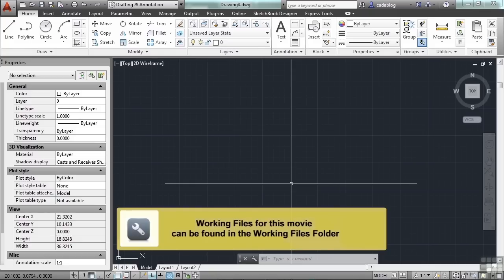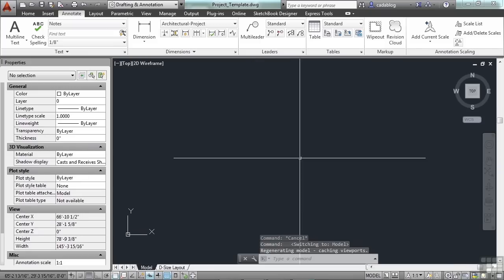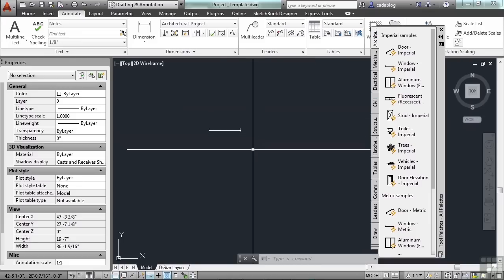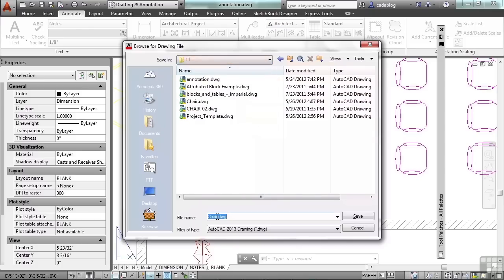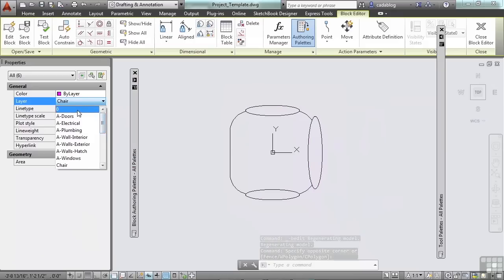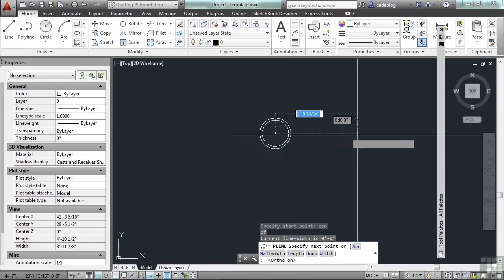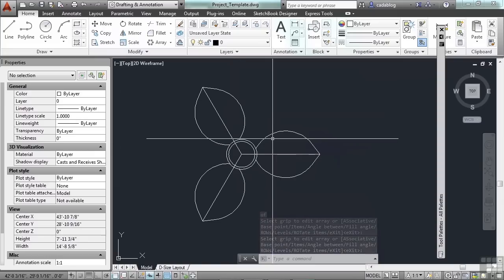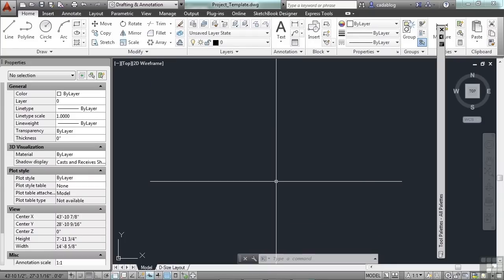AutoCAD Training 1109 Chapter Project